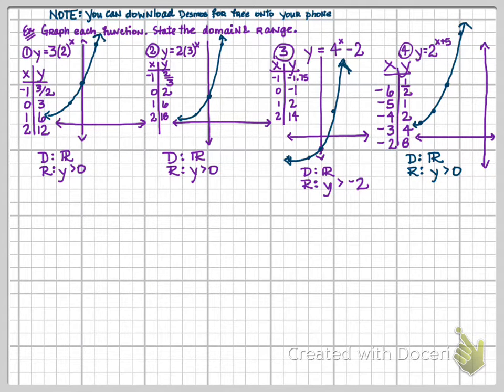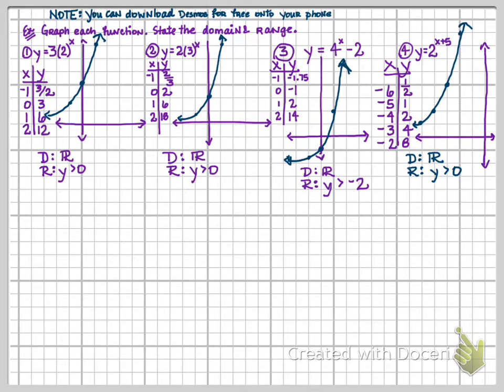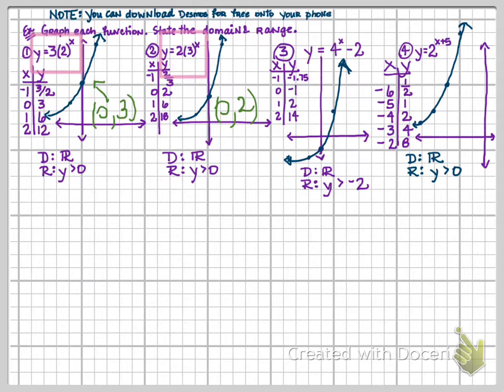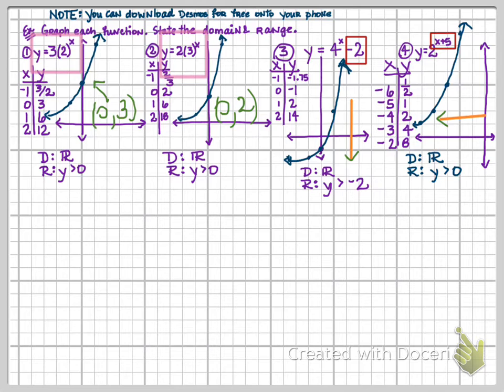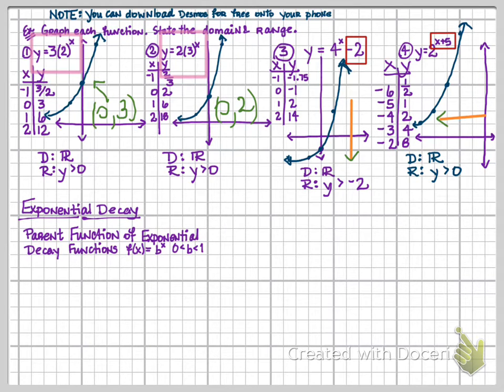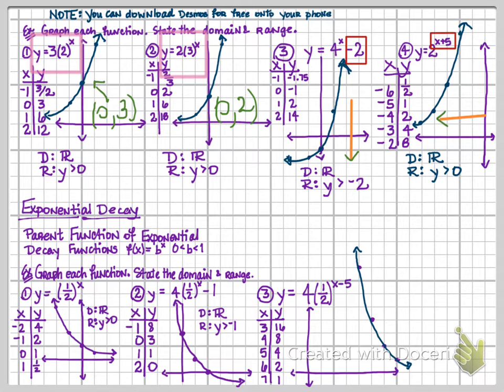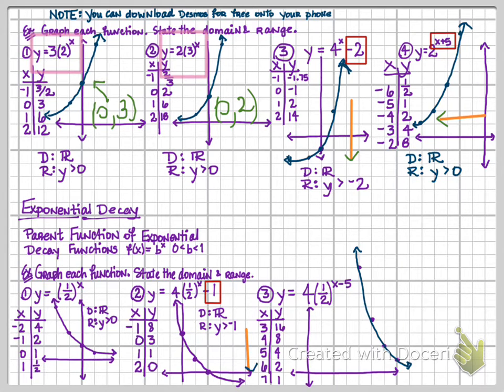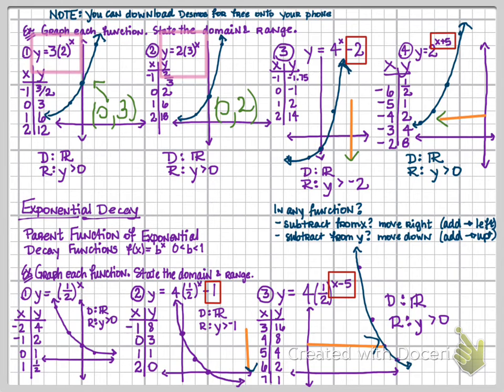Exponential Growth and Decay Patterns